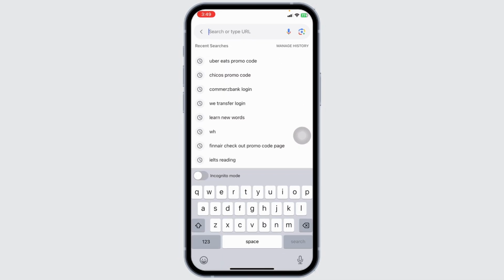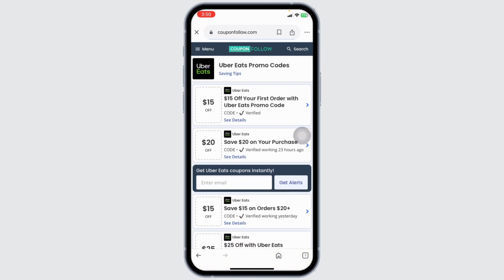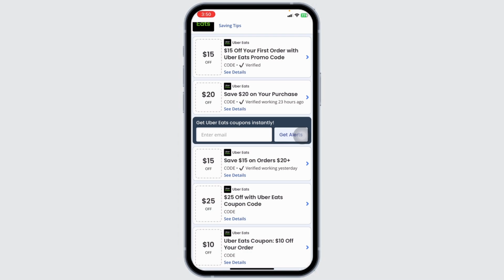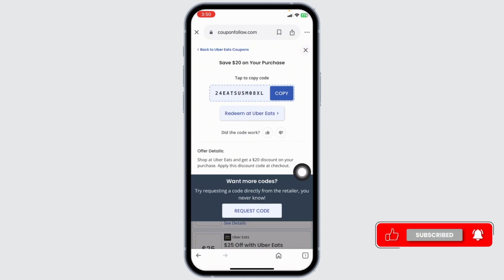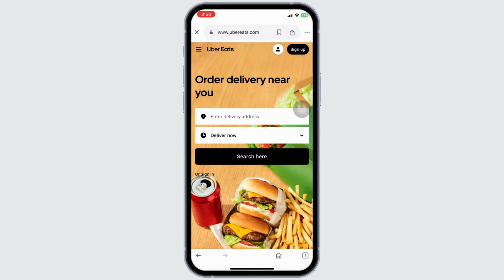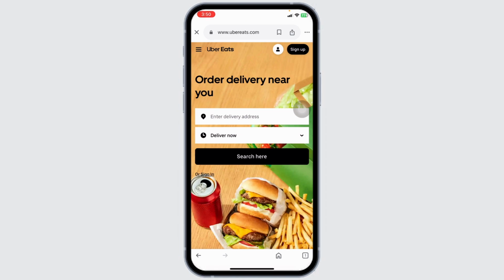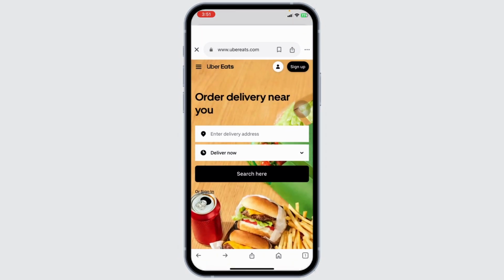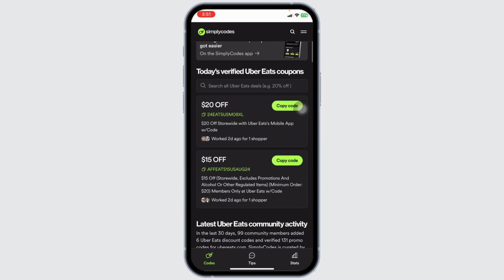How to Redeem $30 Uber Eats Discount Code | Uber Eats Working Promo Code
How to Redeem $30 Uber Eats Discount Code in 2024! Want to save on your next Uber Eats order? This video will guide you through the steps on how to redeem a $30 Uber Eats discount code quickly and easily. Whether you're asking, "How do I apply a discount code on Uber Eats?" or need help with entering your promo code at checkout, this tutorial has you covered. Learn how to use your Uber Eats discount code to enjoy savings on your favorite meals. Watch now to see how you can redeem a $30 Uber Eats discount code today!

Timestamps:

00:00 How to Redeem $30 Uber Eats Discount Code
00:10 How Do I Apply a Discount Code on Uber Eats?